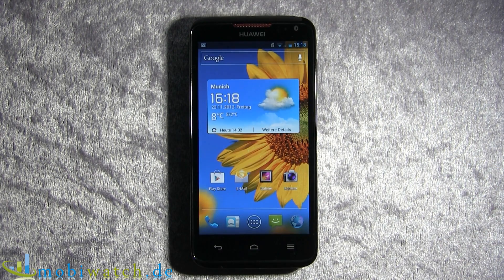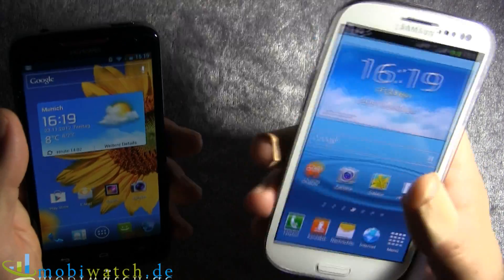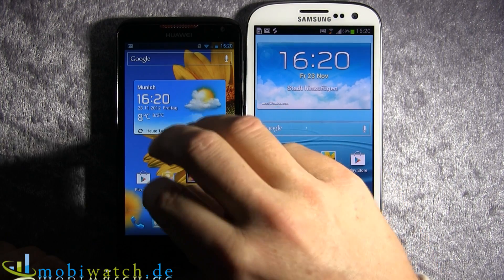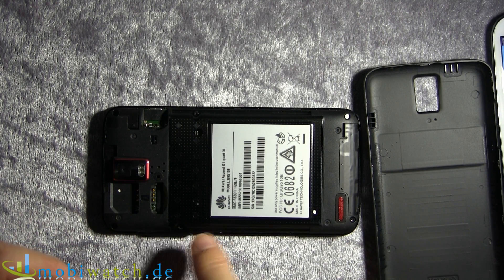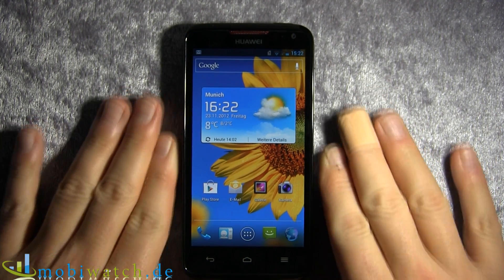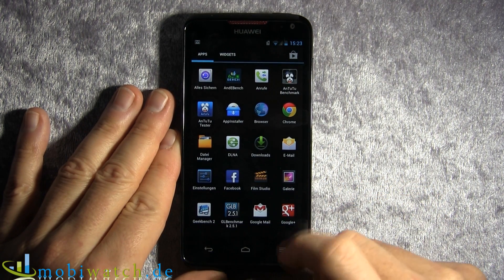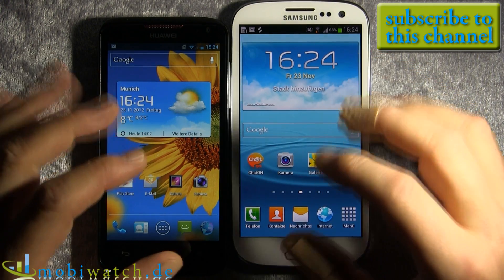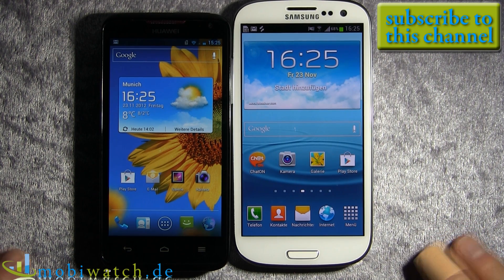Huawei Ascend D1 Quad XL: First Impression and Comparison to the Samsung Galaxy S III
The Huawei Ascend D1 Quad XL not just has a big battery only with 2600 mAh, but a quad core processor, too. And it comes with street prices up from about 430 Euros without subscription! This video shows some first impressions of the D1 Quad XL and compares the device with the Samsung Galaxy S III, especially concerning the results of the benchmarks.